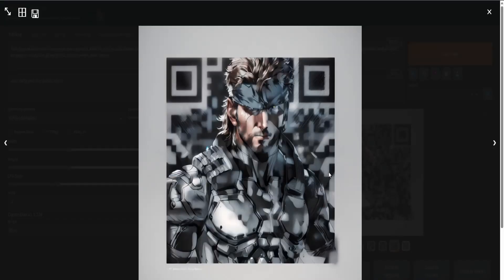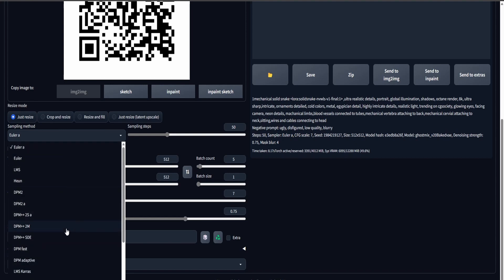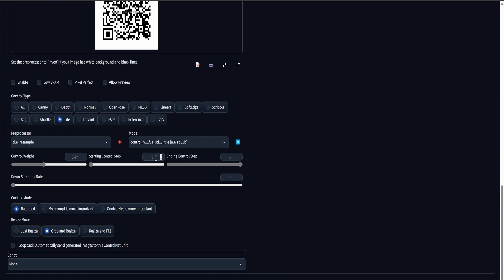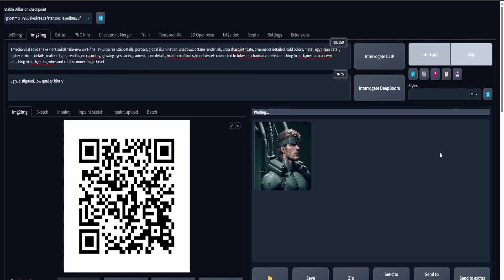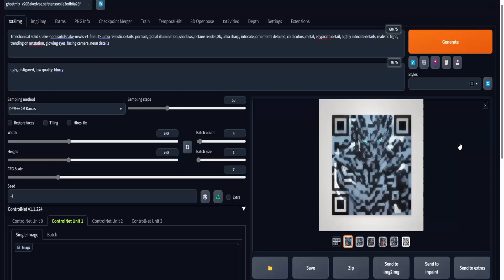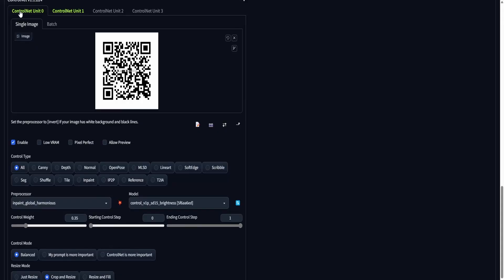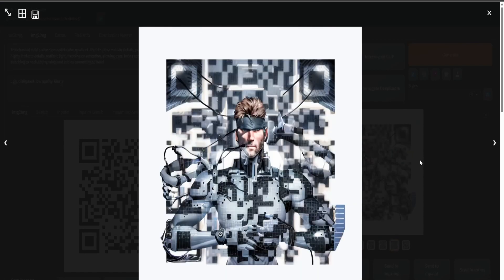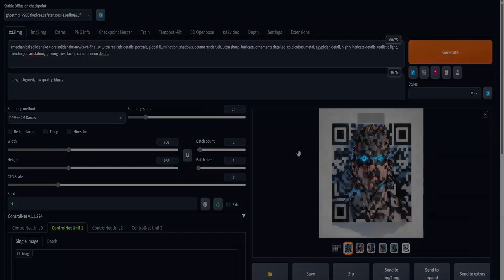Create stylized Qr codes using stablediffusion and controlnet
in this tutorial im going to be showing you how to make stylized Qr codes for your portfolio using stable diffusion